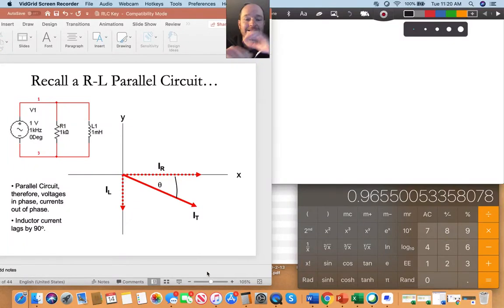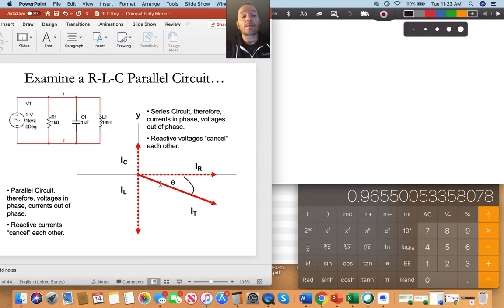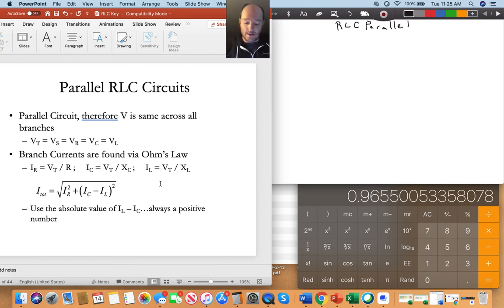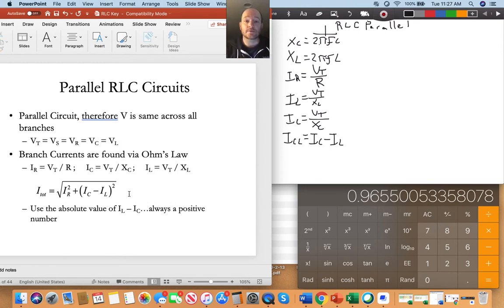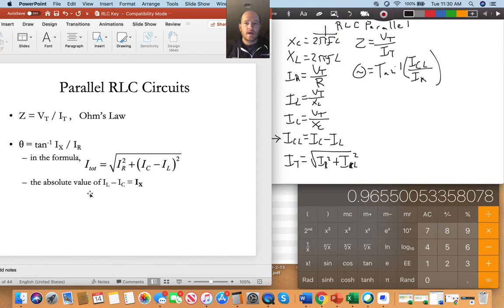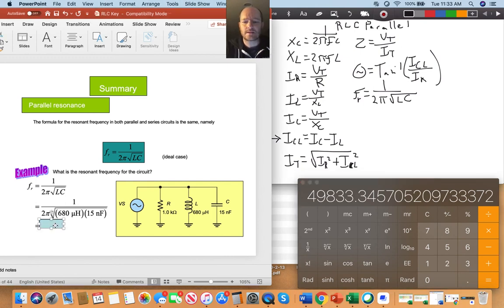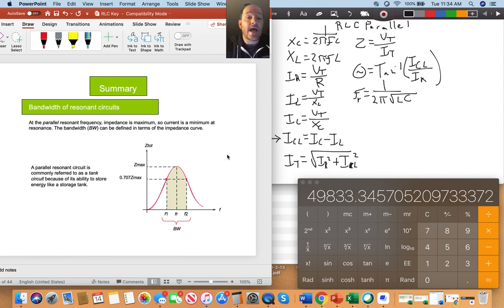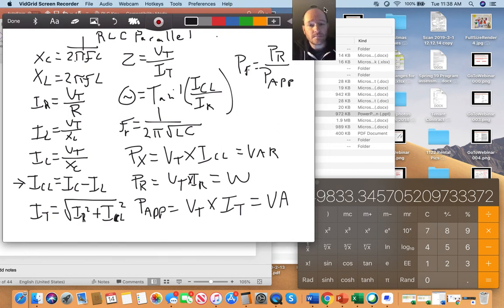RLC Parallel Lecture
Welcome to our comprehensive lecture on RLC parallel circuits! In this video, we delve deep into the fundamentals of RLC circuits operating in parallel configuration. From understanding the behavior of resistors, inductors, and capacitors to analyzing impedance, resonance, and frequency response, this lecture provides a solid foundation for mastering RLC parallel circuits.

🔍 Topics Covered:

Introduction to RLC circuits
Parallel configuration and components overview
Impedance analysis
Resonance and frequency response
Whether you're a student diving into electrical engineering or an enthusiast looking to enhance your understanding of circuits, this video is packed with valuable insights and explanations to help you grasp the intricacies of RLC parallel circuits.

Let's dive into the world of electrical circuits together! 💡⚡

This video explains how a RCL Parallel circuit works and goes through all of the common calculations.